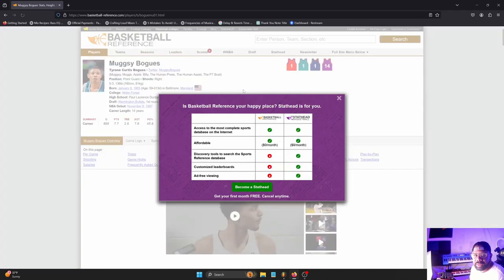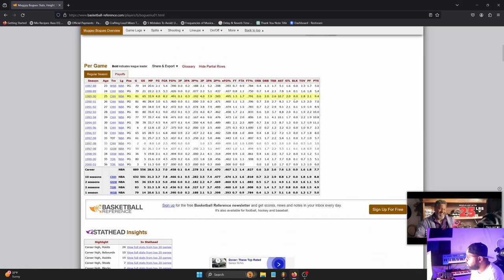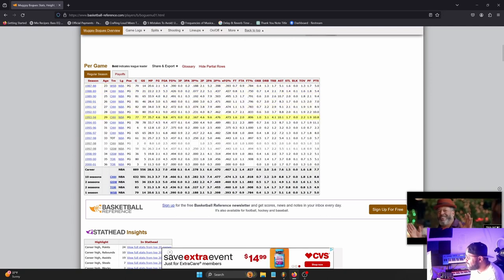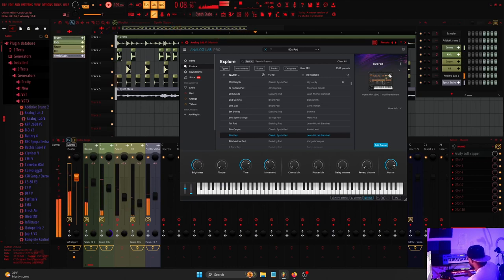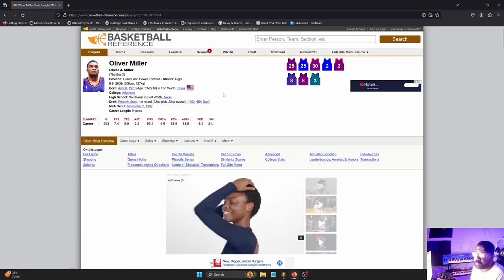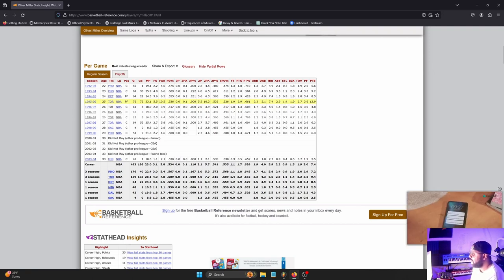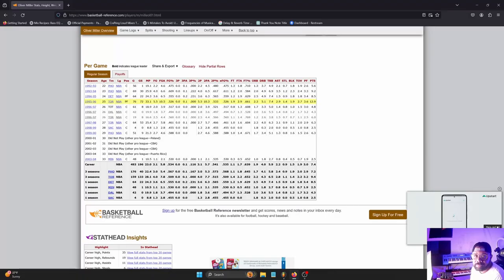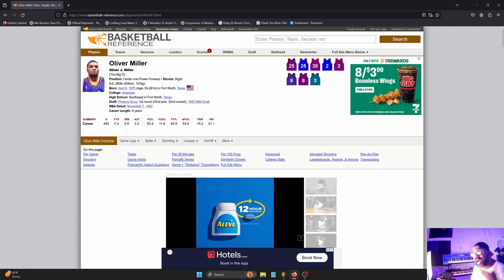Talking Oliver Miller and Making A Beat